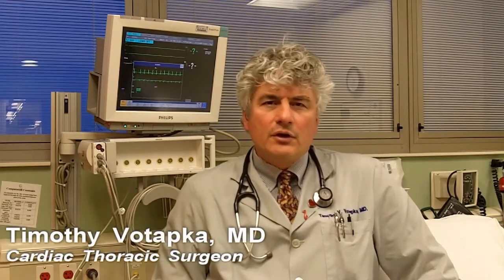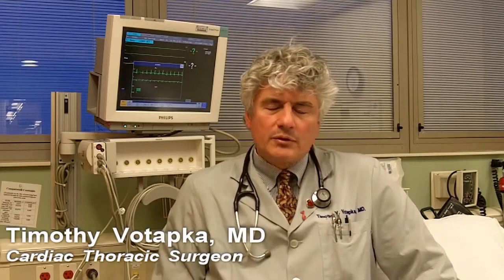Mimimally Invasive Cardiac Surgery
One of the latest treatment options for cardiac valve disease.  Minimally invasive surgery (MIS) is a unique alternative to taditional open heart surgery. Dr. Votapka is considered to be an expert in this field.